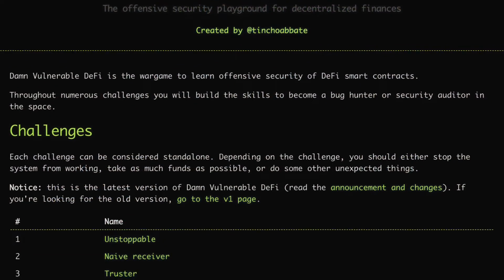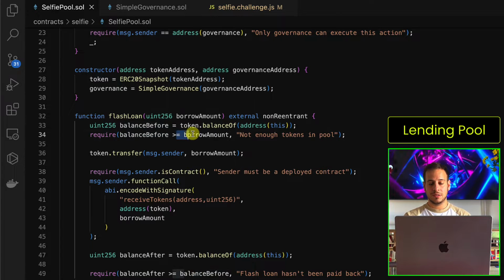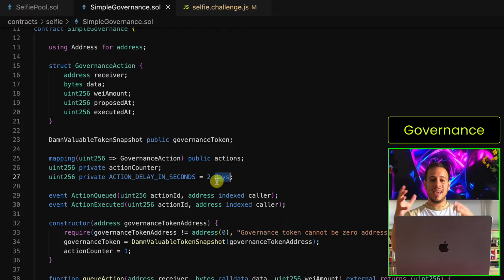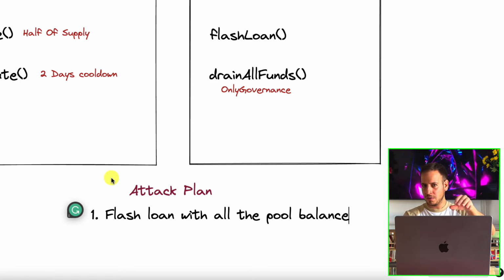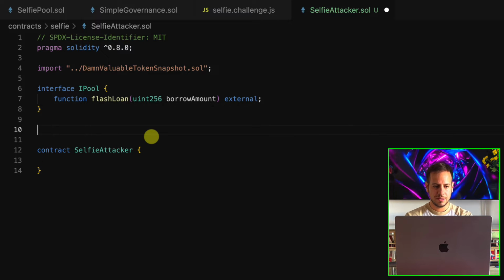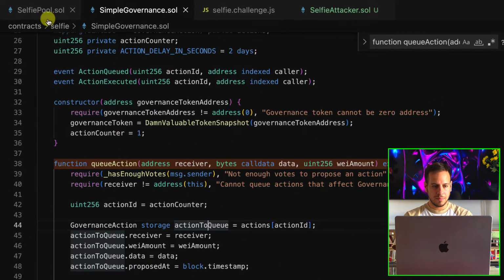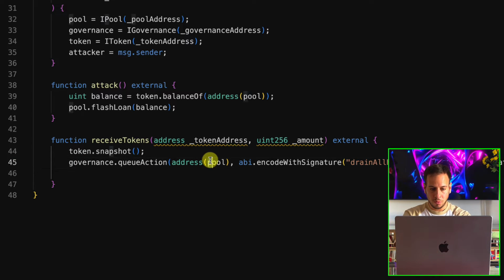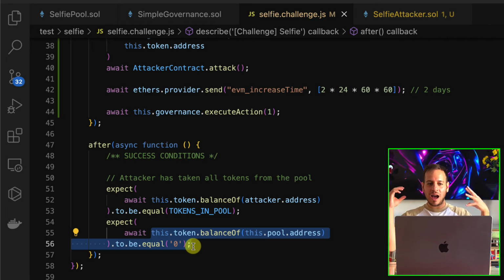Damn Vulnerable DEFI Selfie Exercise 6 Solutions Explained Smart Contracts Hacking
Become a Smart Contract Hacker (Reply to this video to get a VIP discount)👇

Hey guys!
This is the 6th video in the Damn Vulnerable DEFI Walkthrough series!
Where we will solve every single smart contract hacking exercise in the famous CTF challenge Damn Vulnerable DEFI.
In today's video, we will solve together the 6th challenge which is the Selfie challenge.

We will see how to hack Selfie smart contract step by step.

BUSD Tip Jar:
0xFf3d275BB50bB677Ea1f117730B68Cf42651a60f

Timestamps:
00:00 Intro
01:40 6th Challenge: Selfie
02:20 Smart Contracts and Setup Overview
06:45 Selfie Attack Plan
10:35 Attacker Smart Contract Implementation
18:00 Javascrpit Exploitation Code
19:35 Attacking The Protocol
19:45 Outro And Summary

Johnny Time